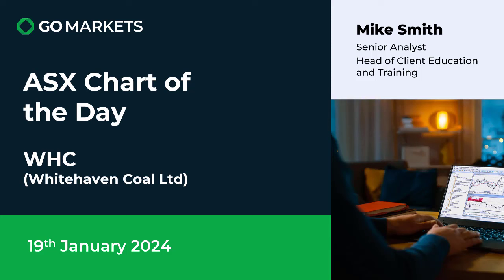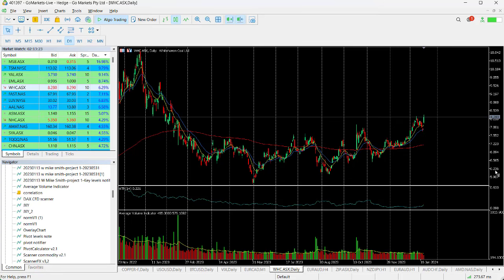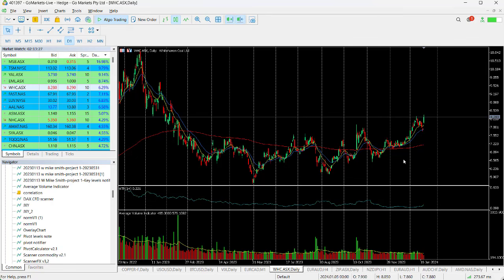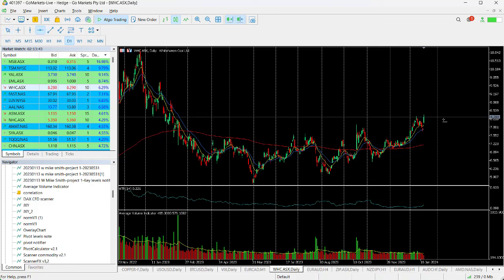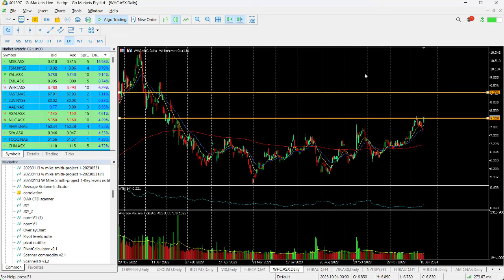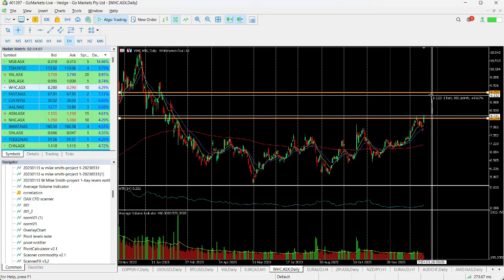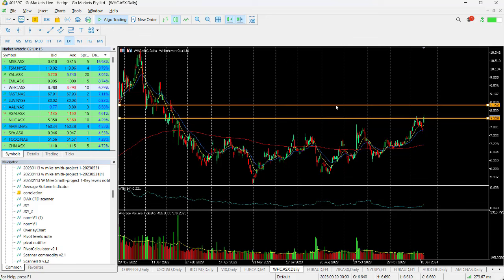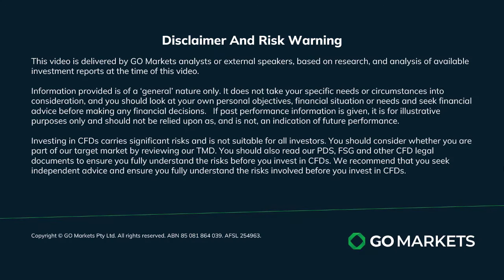ASX Chart of the day - WHC - Coal stock heating up for new upside move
Whitehaven Coal (WHC) is an Australian producer of premium-quality coal focused on development and operation of coal mines in New South Wales and Queensland.

Todays price action suggests the potential for trend continuation after a recent move higher.